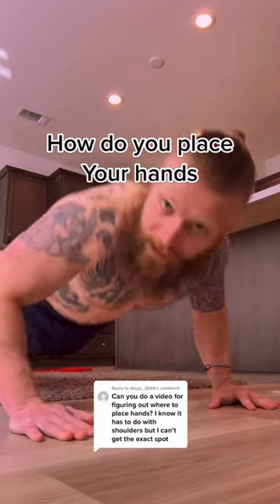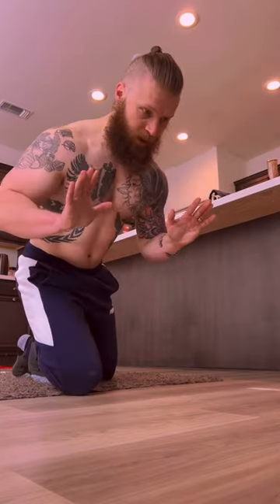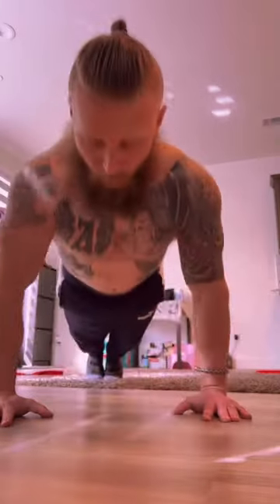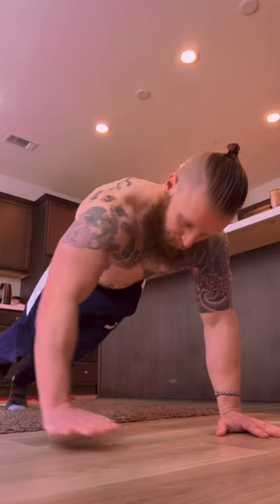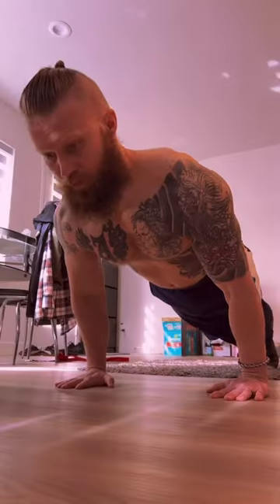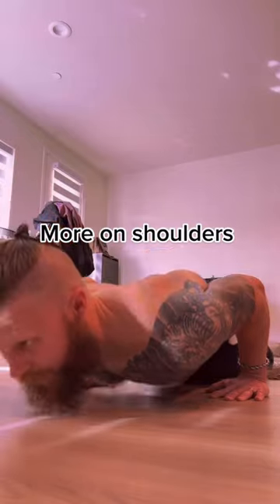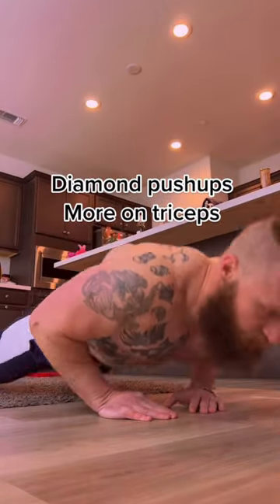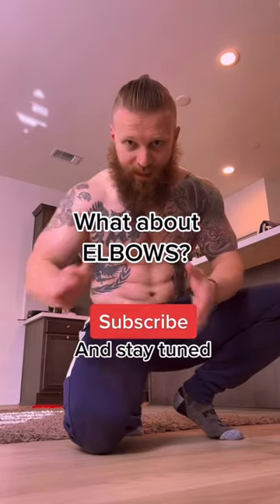Hand placement on pushups explained